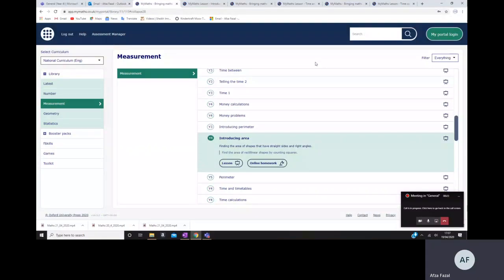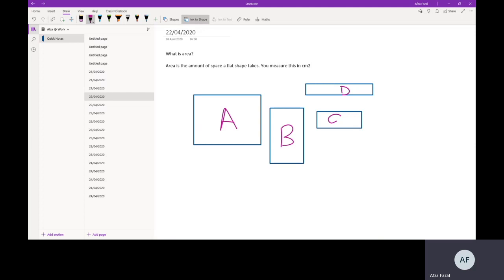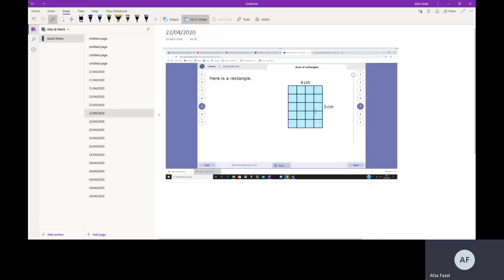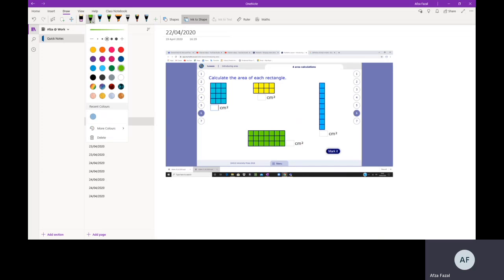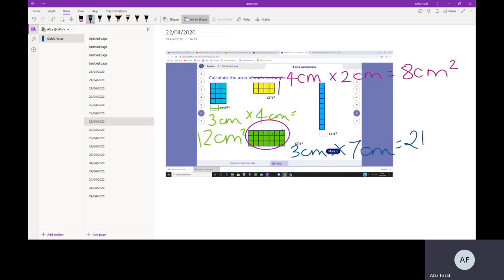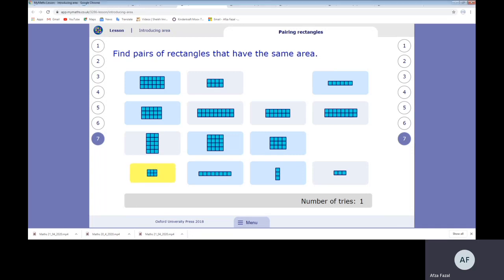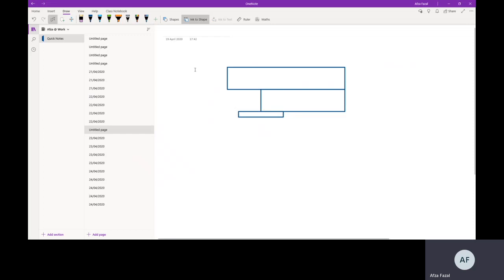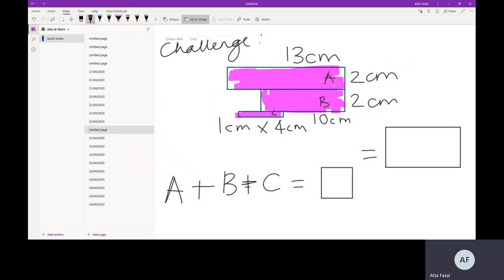Area Lesson 3